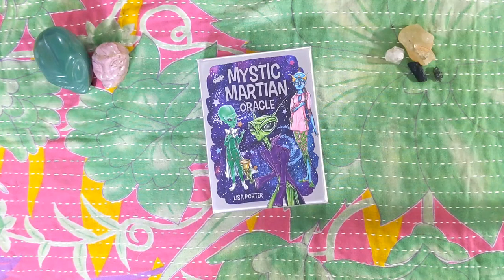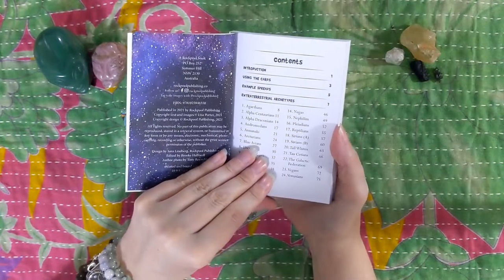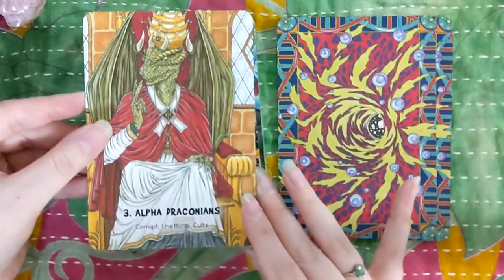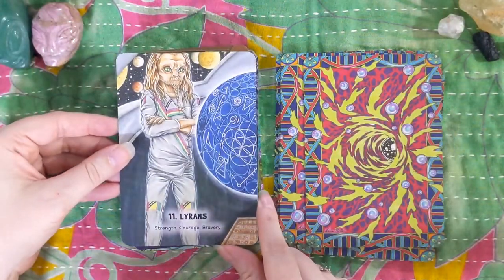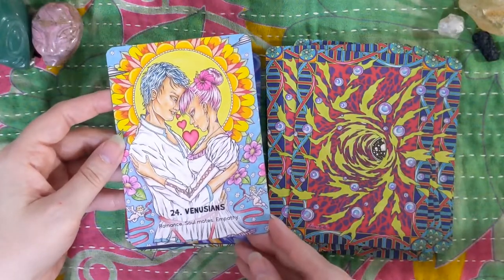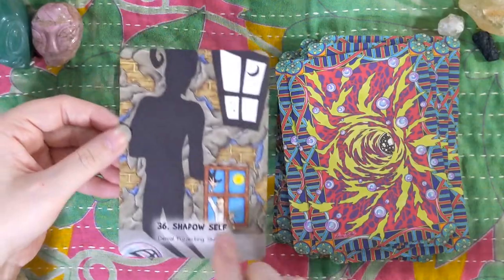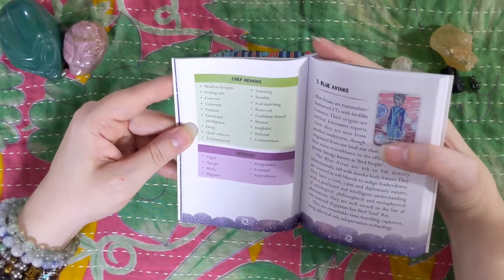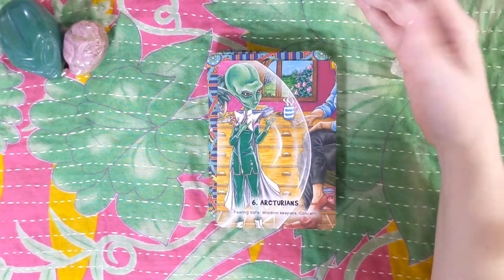Mystic Martian Oracle Deck by Lisa Porter 👽👽 Deck Walkthrough and Card Reading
Here's a first look at the Mystic Martian Oracle by Lisa Porter, published by Rockpool. This deck is quirky, colorful, and I think quite a bit magical. :)

Preorder your copy of the Mystic Martian Oracle: